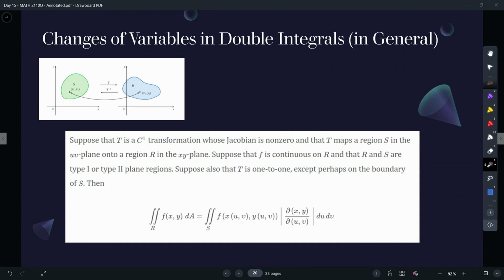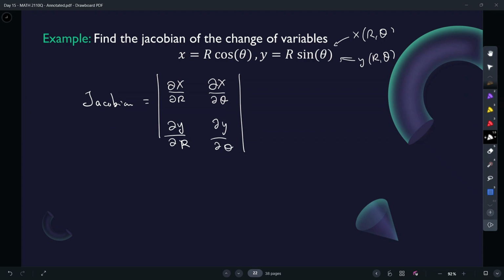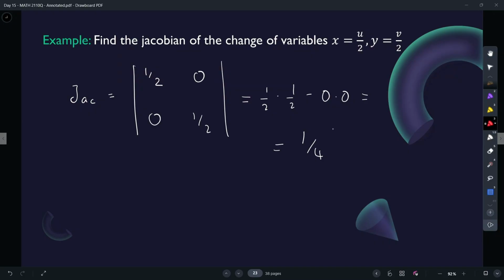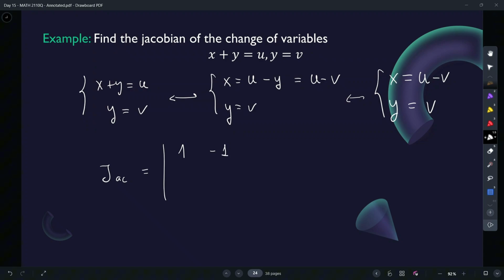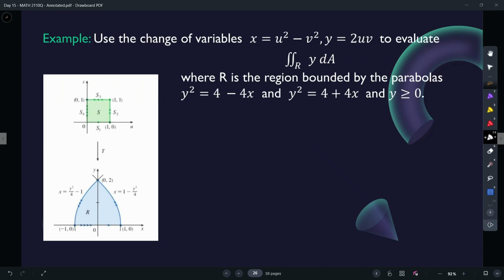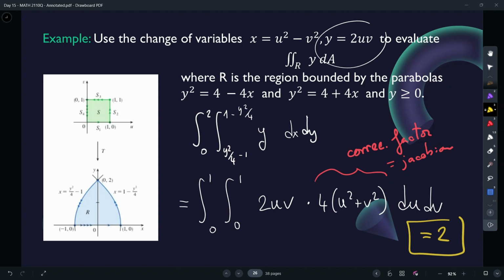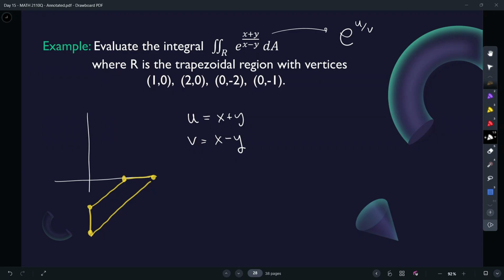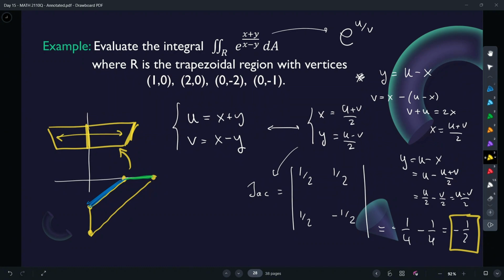Multivariable Calculus - 33 - Change of Variables and their Jacobians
In this video we continue the discussion of how to change variables and we introduce the concept of jacobian, and we compute a number of jacobians and set up integrals.